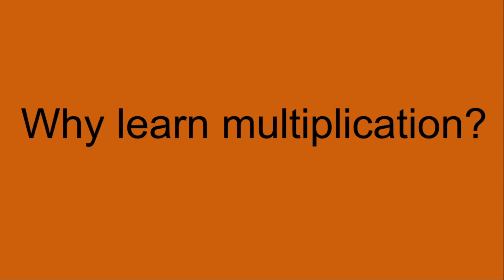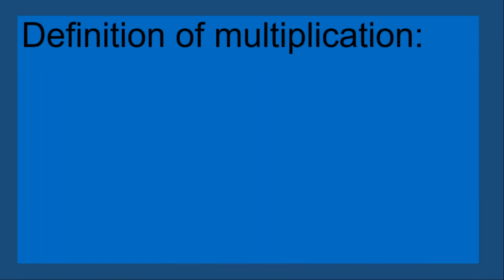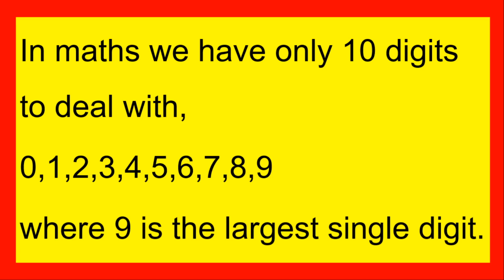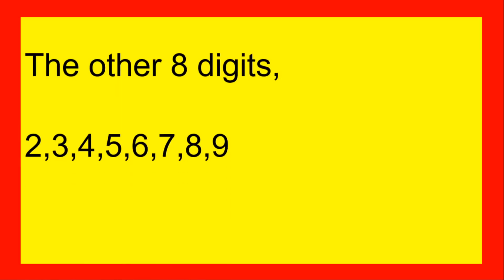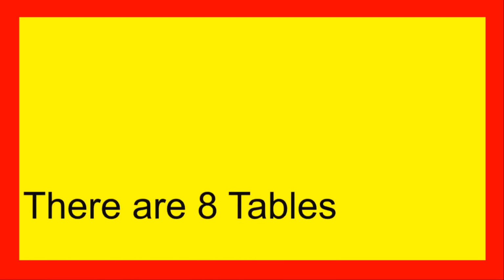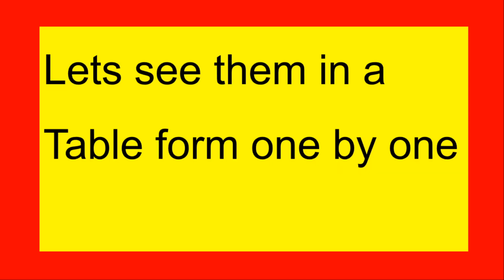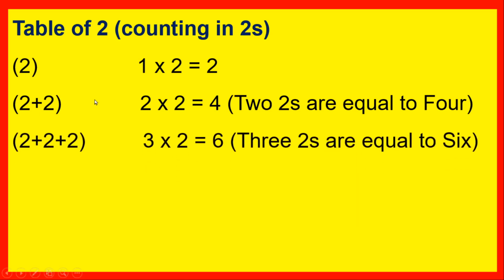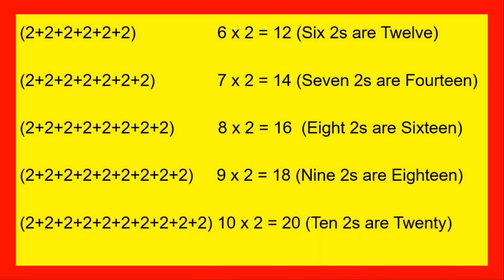Multiplication the Beginning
This is my first video on this topic. It will give 6 and 7 year olds a basic understanding of multiplication. They will know why we need to learn multiplication, what are the multiplication tables, how to create multiplication tables and how to read them. This video demonstrates how to construct table of 2.